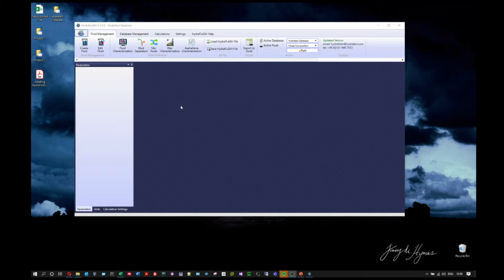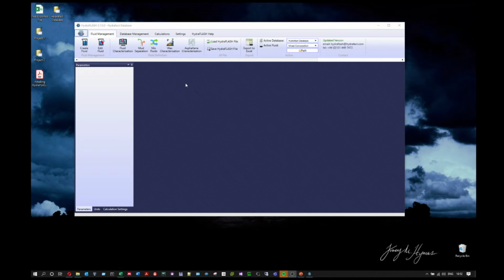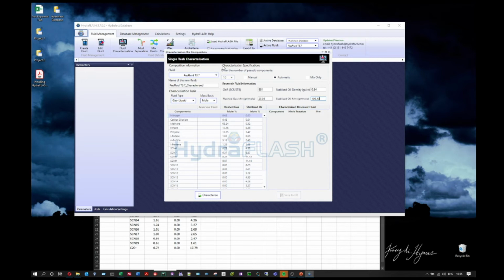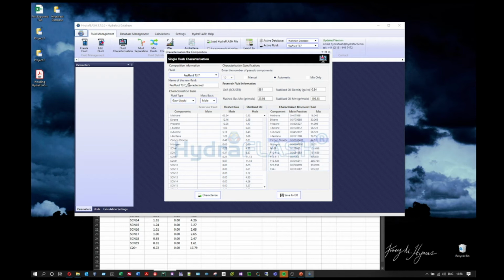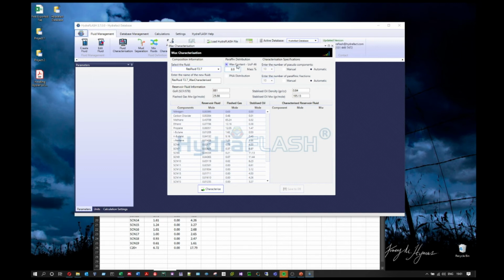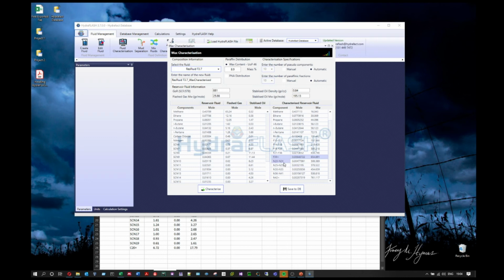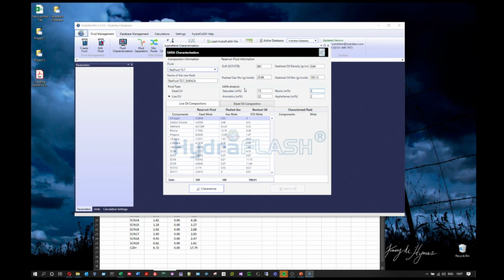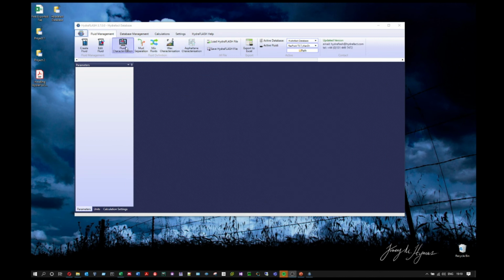HydraFLASH 3.7: Characterisation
In this video the methods of fluid characterisation is shown. In order to perform wax and asphaltene calculations, fluids must be characterised using wax content and SARA analysis data respectively.